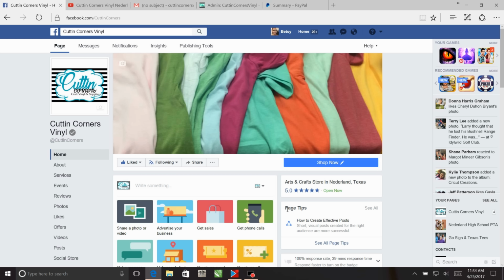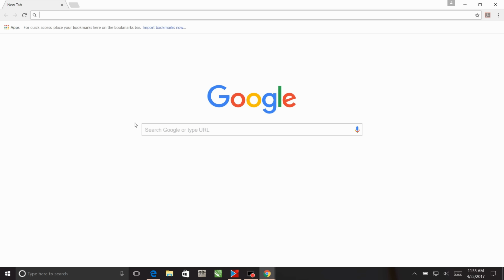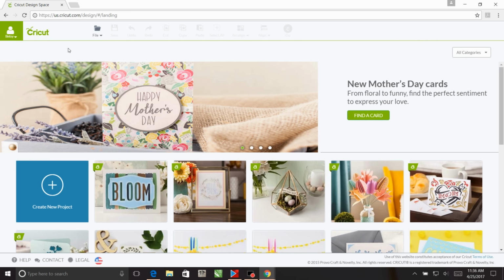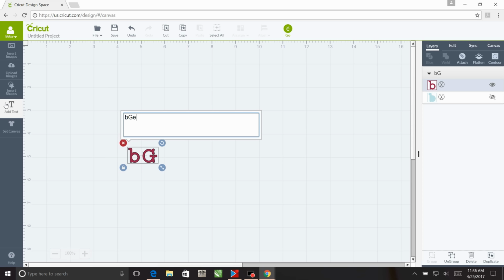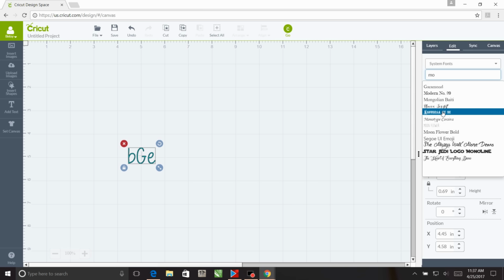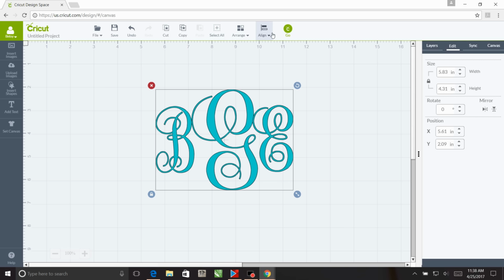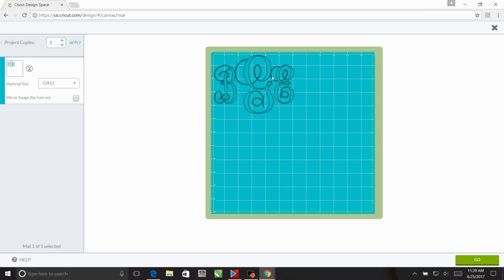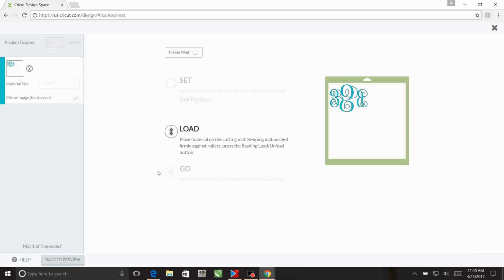How to Create a basic Monogram using Cricut Design Space